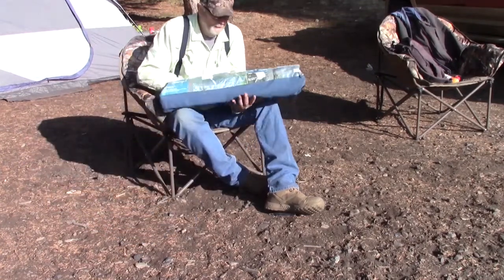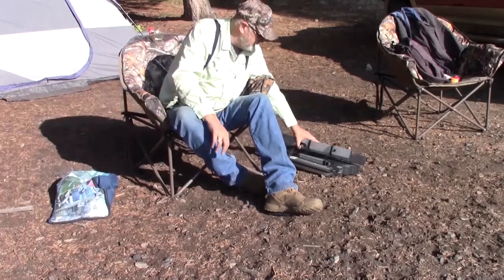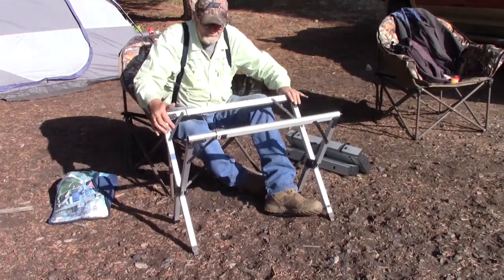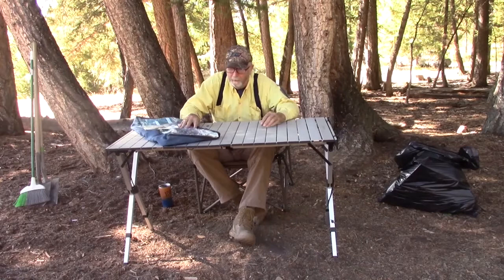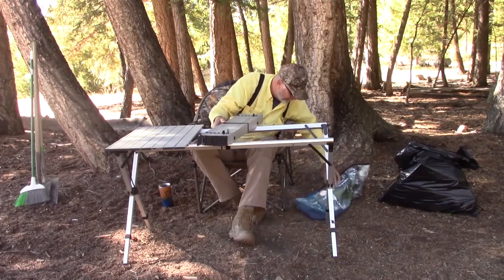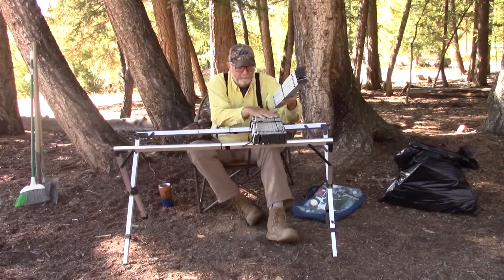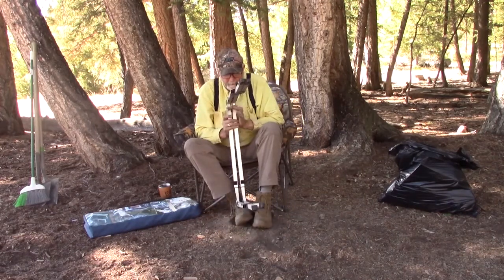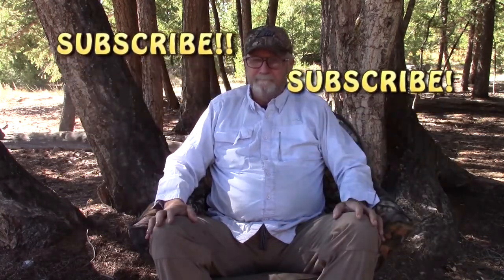👉REVIEW OF A RIO GEAR ALUMINUM CAMP TABLE-Is it the best camping table for 2020, camp table roll up.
I set up and review one of the best camping tables for 2020.  This camping table has adjustable legs, and comes in two sizes.  I'm showing how to set up a  gear aluminum camp table. Camping gear review 2020. While I'm doing it I will be reviewing and talking about the good and bad things of camping gear you must own.

Rio Gear Camp Table